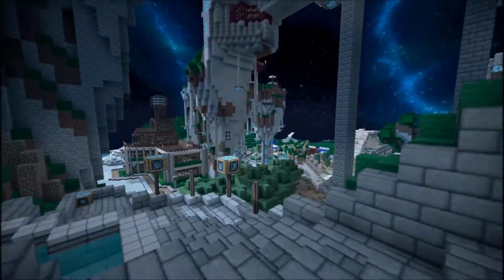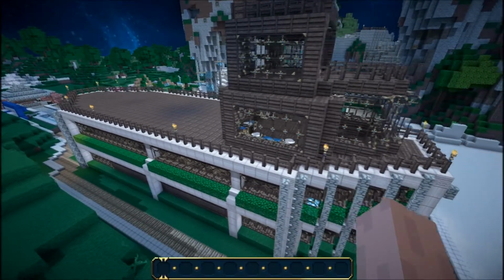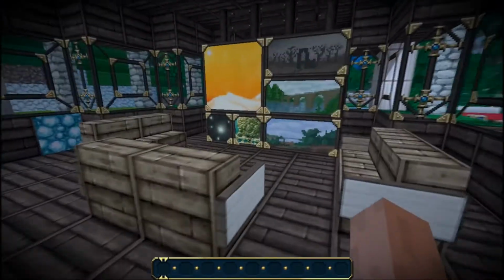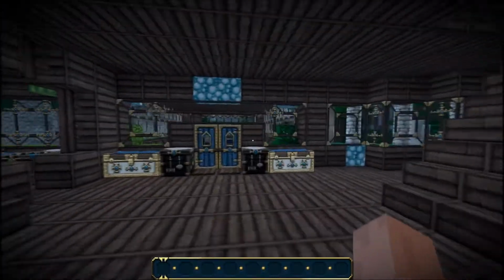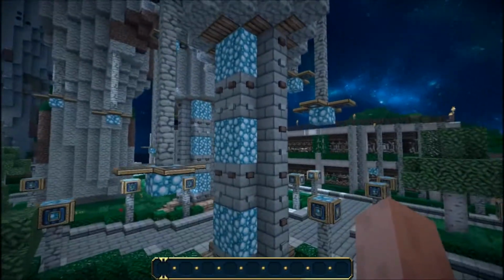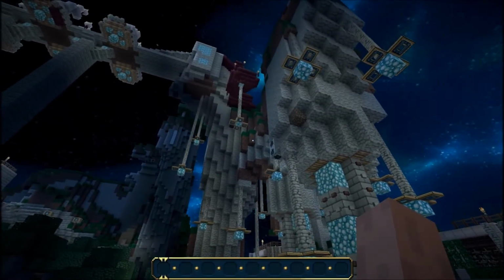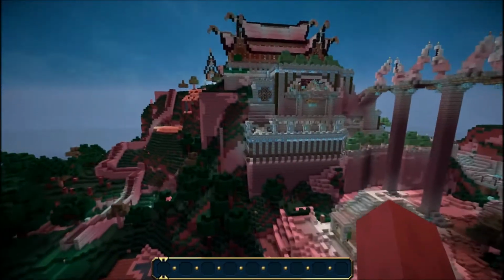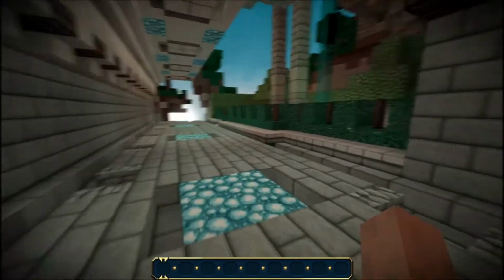SyndiEdit Ep 13: Market District and Nether Tower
Keep up to date when i upload all my videos from my twitter! @englishhmufffin

I have added the nether portal tower from the video "diamonds are Forever" by corridor Digital. Check them out!
And i have also done a ton of work in the Market district area, as well as try to recreate the Syndicate Project's old house!